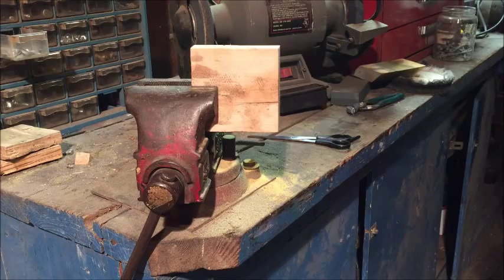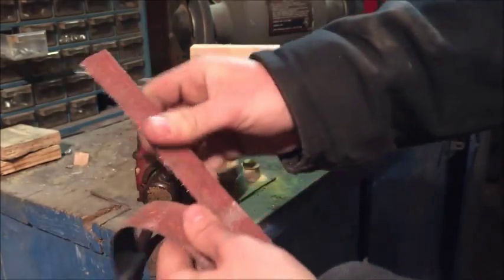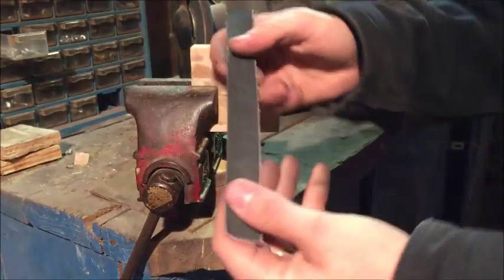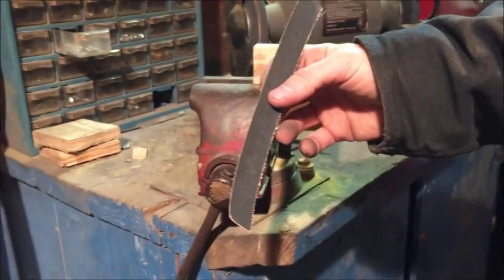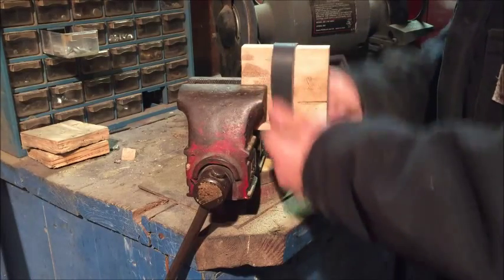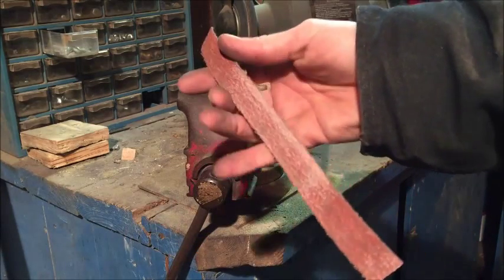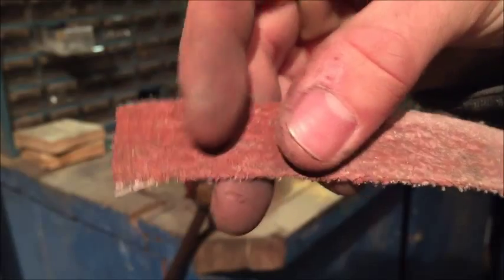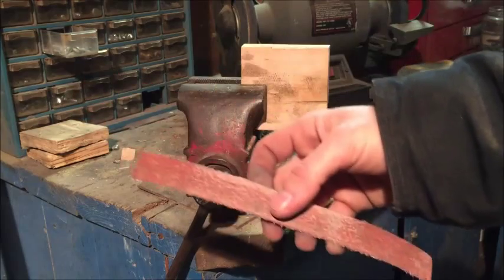Knife making tip #3 Handle sanding strips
SUPPLIERS

STEEL:
1080 Carbon
440C Stainless
D2 Tool Steel
154 CM Stainless

KYDEX:
Kydex sheets

LEATHERWORK:
Stitching Set

SANDPAPER:
3m Assorted Starter Pack

A quick tip for anyone making a knife